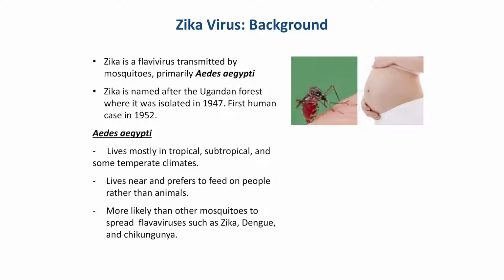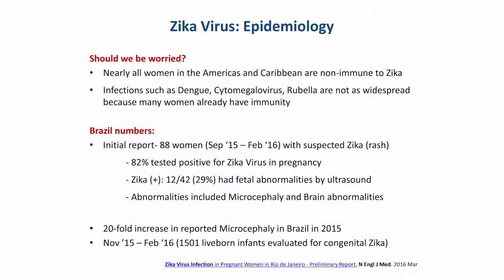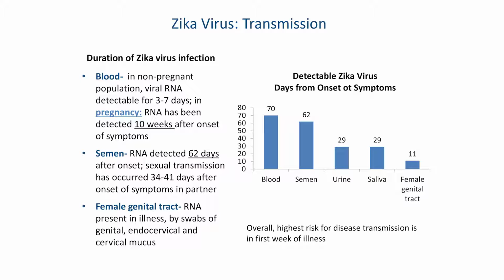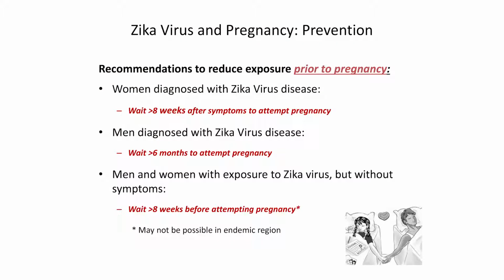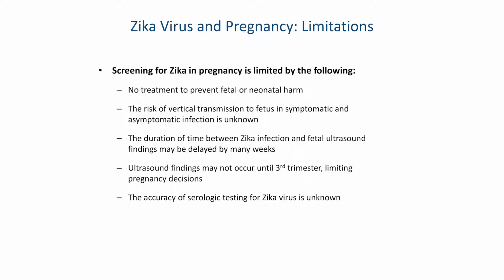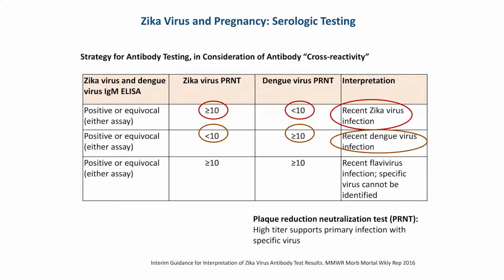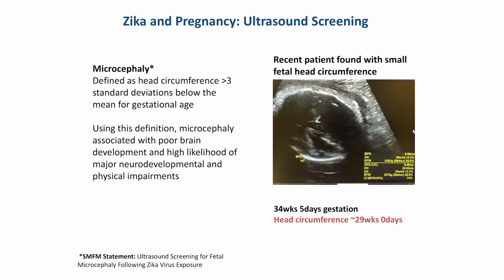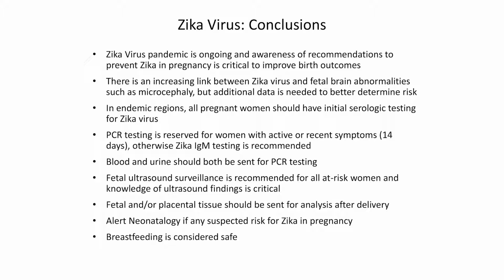VIRUS DEL ZIKA MANEJO Y HALLAZGOS Dr Richard Burwick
Congreso Internacional de la Sociedad de Medicina Perinatal